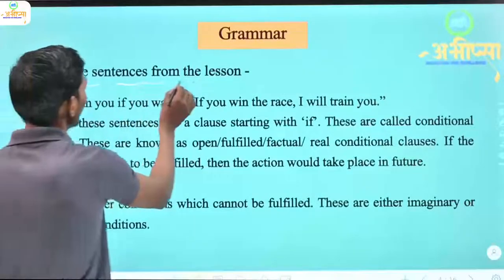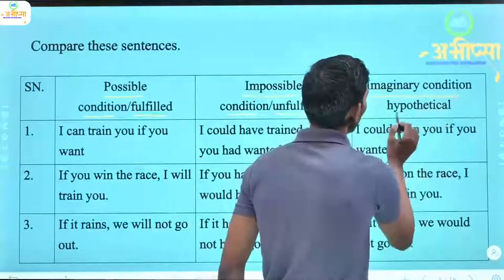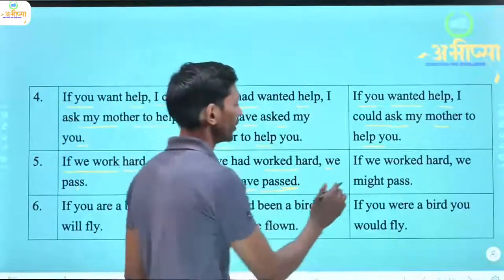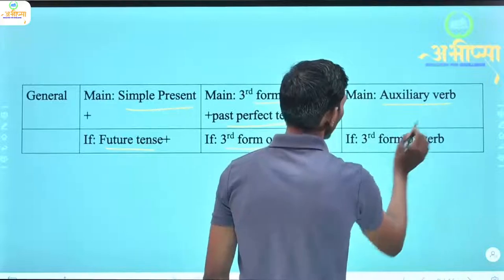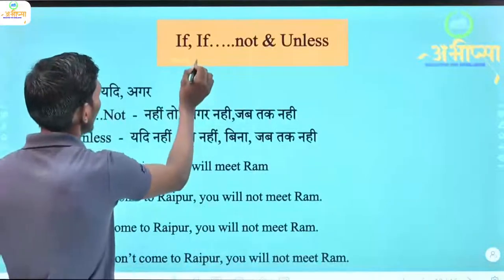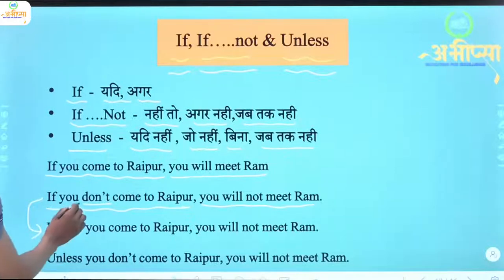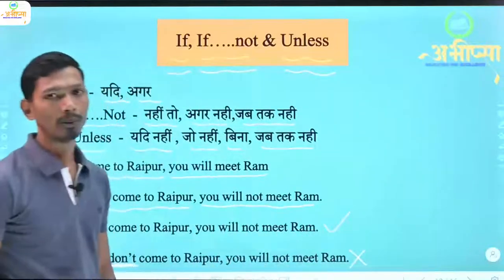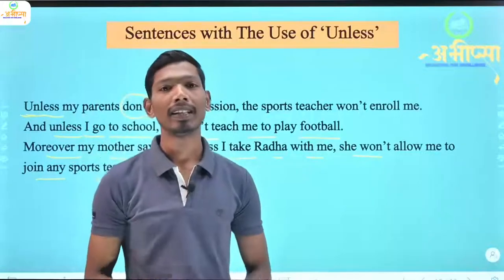Class 9 | Unit- 2 | Reading - A | The Race | Grammar | English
Study material

अभीप्सा Education For excellence छत्तीसगढ़ बोर्ड के पाठ्यक्रम पर आधारित 9 वीं से 12वीं तक विडियो लेक्चर, नोट्स एवम् माइंडमैप इत्यादि देखे के लिए डाउनलोड करे अभीप्सा एप्प